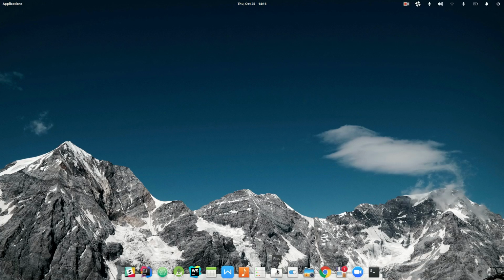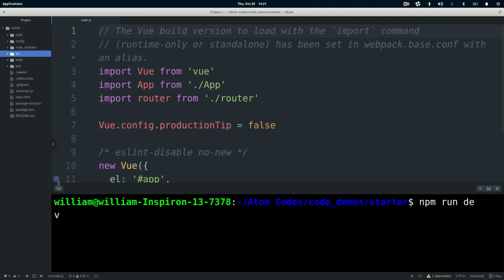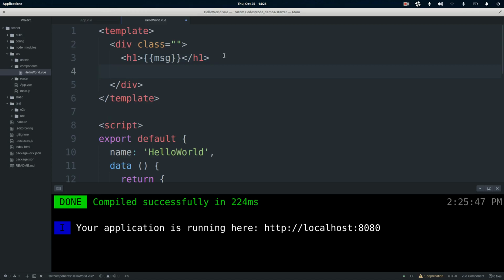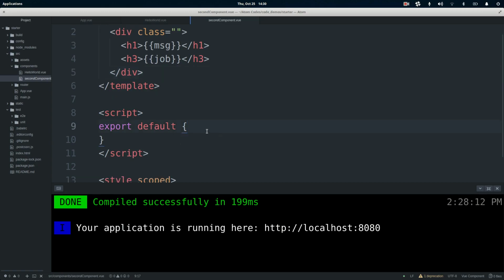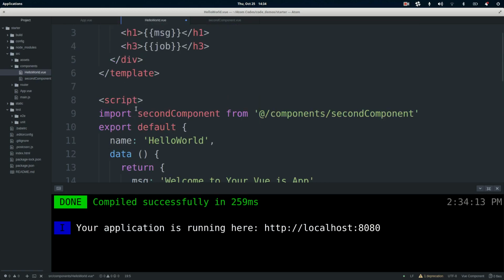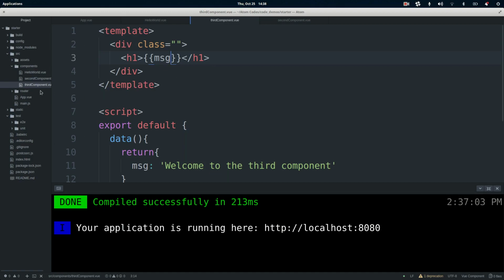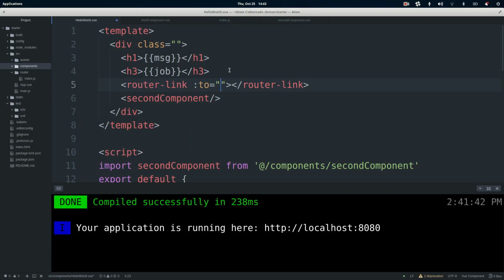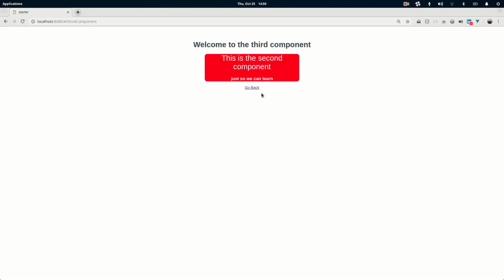How To Use Vue.js | CLI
This is a conceptual guide to using the Popular Javascript Front End framework, Vue.js. Vue is very easy to pickup due to the fact that it uses technologies that Front End developers already know.

           :  Alright - Ghost'N'Ghost